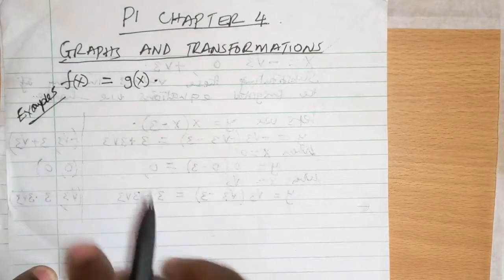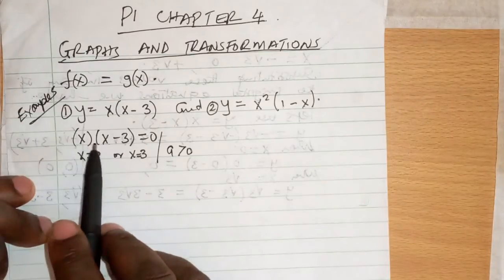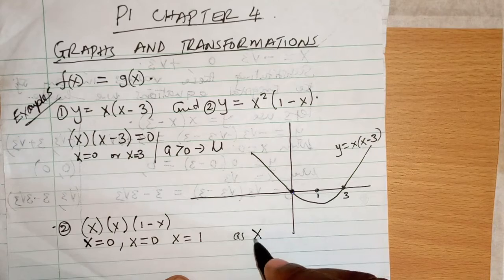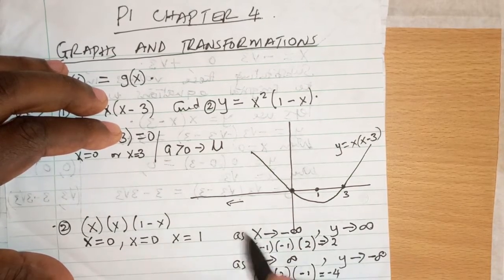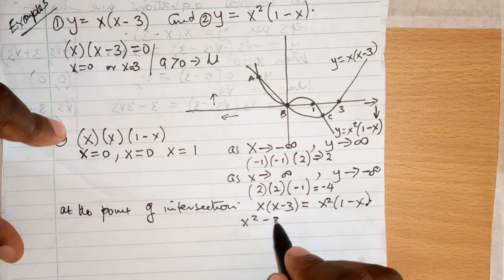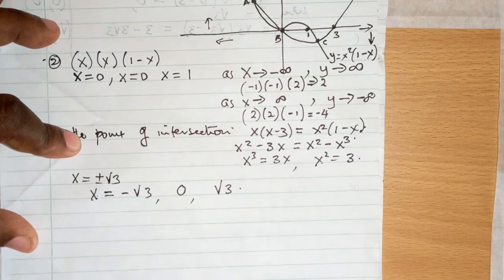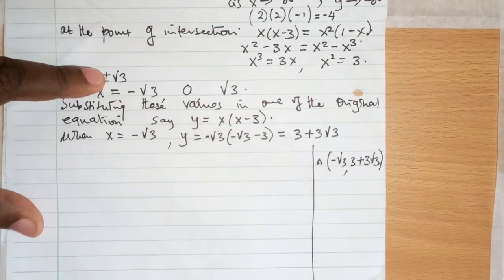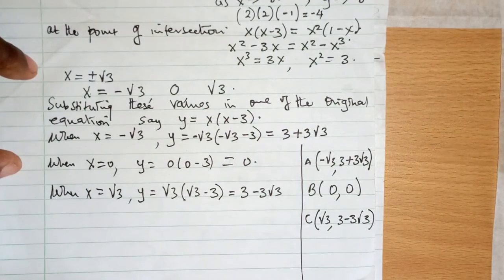P1 Graphs and Transformations example 5